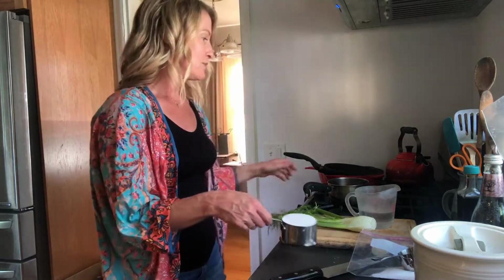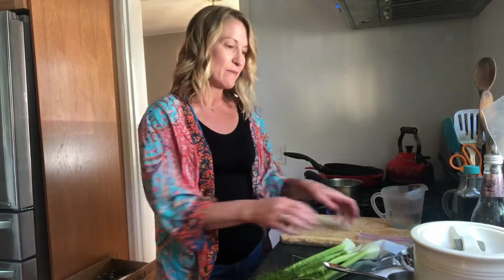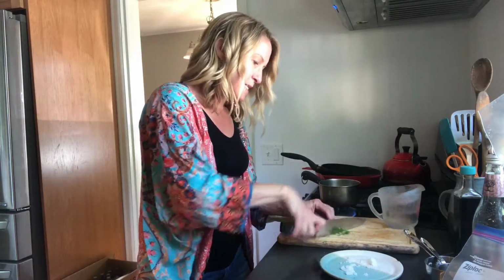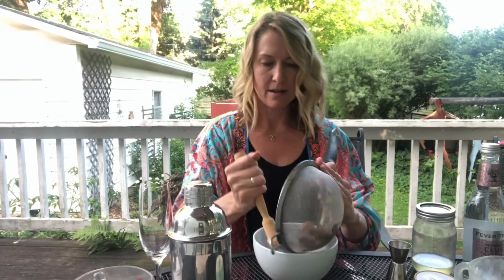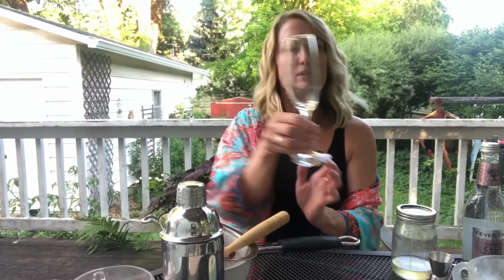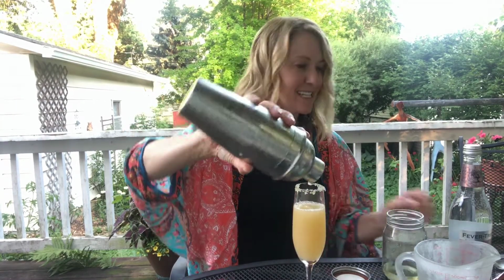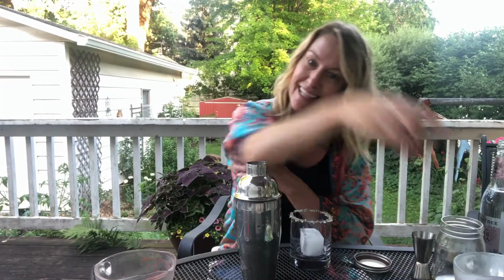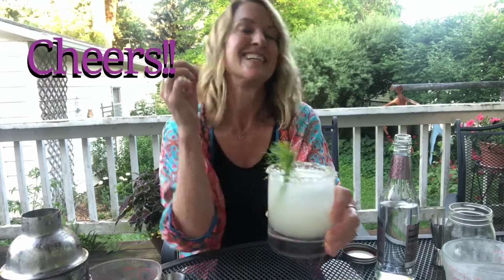Fennel Fizz Cocktail and Mocktail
Make a delicious cocktail and mocktail with fennel, lemon and a few other ingredients.